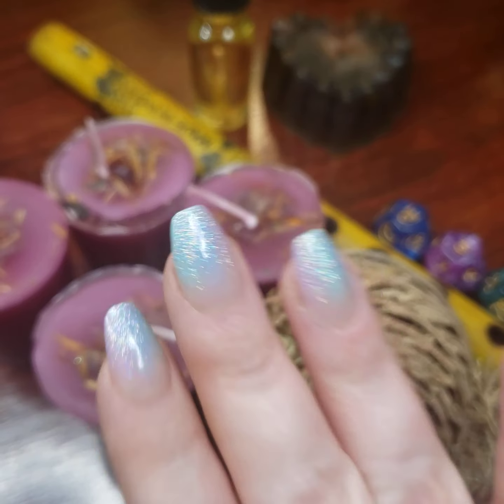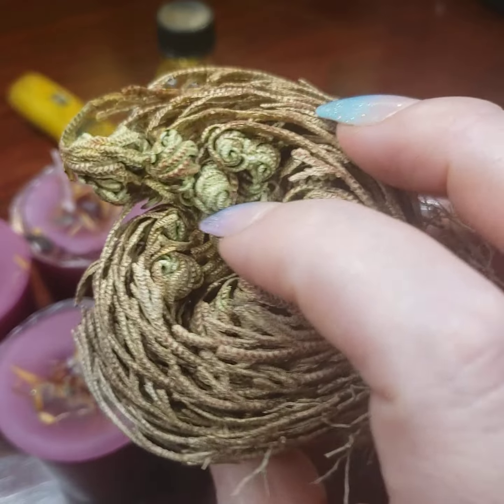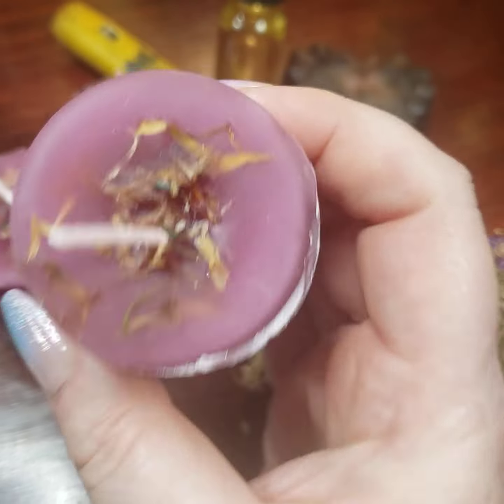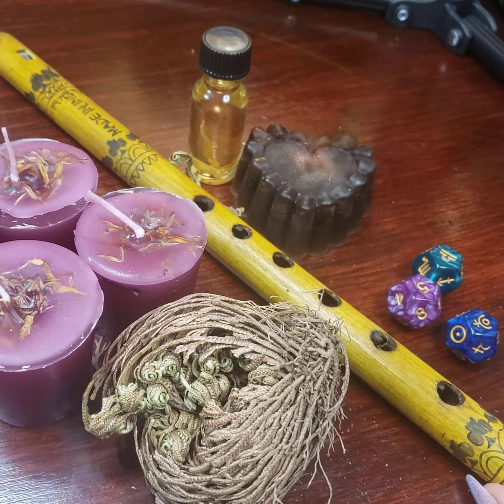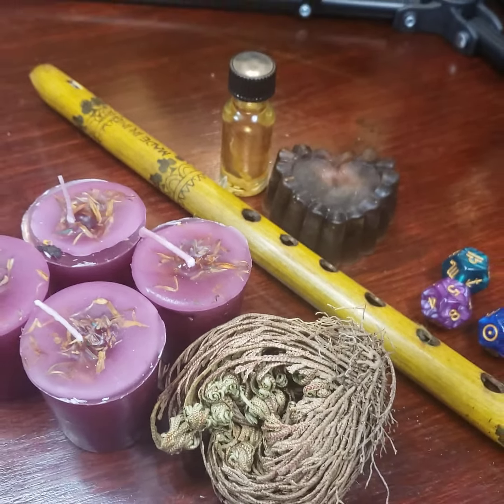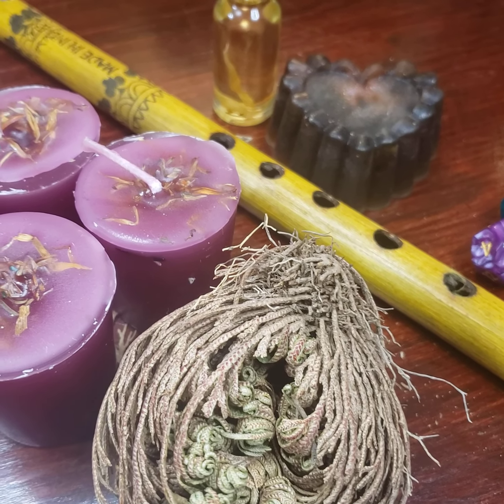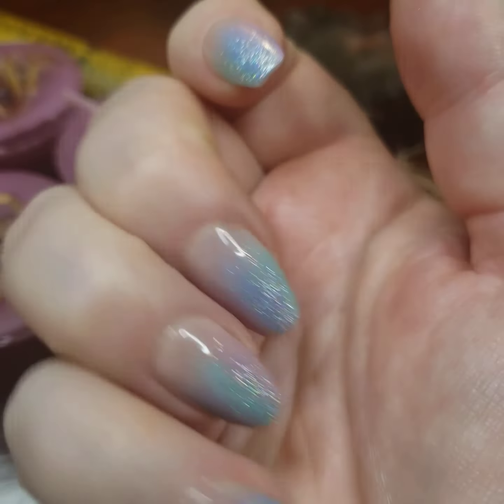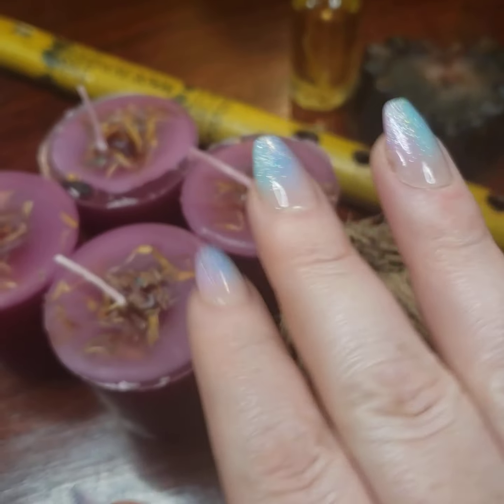ALMOST DIED, thank you for well wishes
Mercari MOMA DELIA

UPGRADED MONEY OIL

MANIFESTING COACHING

SPELLS
Level 6

Level 7

Level 8

Go here for psychic readings and money products.

Pintrest as MomaDelia

Please read my 3,000+ FIVE STAR REVIEWS

About Moma Delia

Got a love, money, or spiritual question?  You've come to the right place,  I am Moma Delia, a 30+ year professional psychic reader. I specialize in telling you, not only the future but how to take the next actionable steps.  My favorite part of talking to my clients is hearing the 'sigh' of relief.  Especially when doing spells or rootwork, I enjoy to work collaboratively with you and get your life back on tracking onto your goal ASAP.